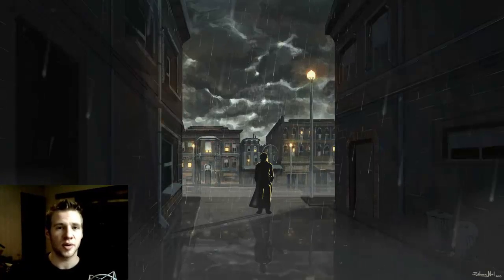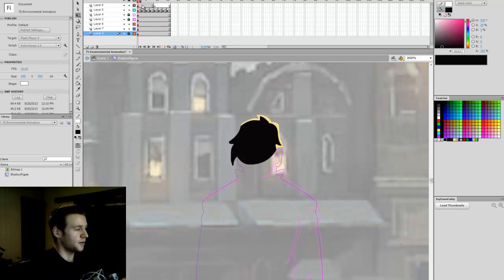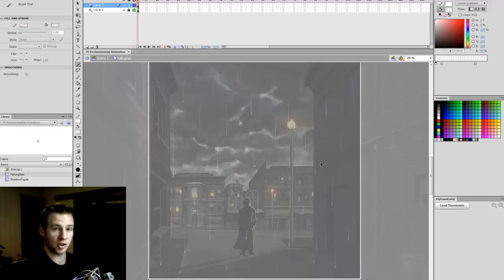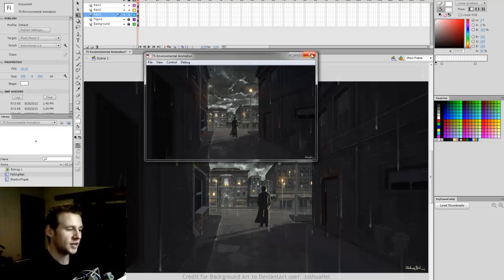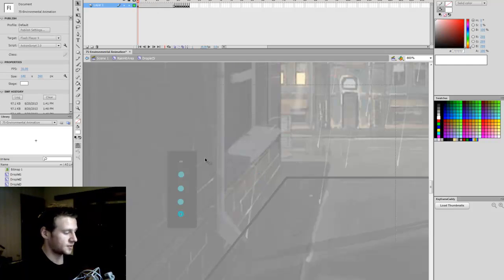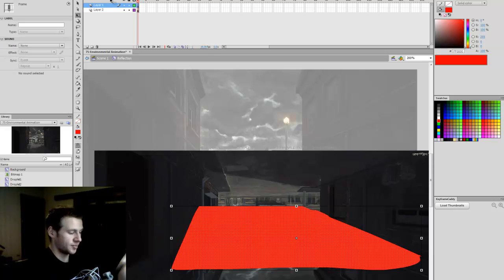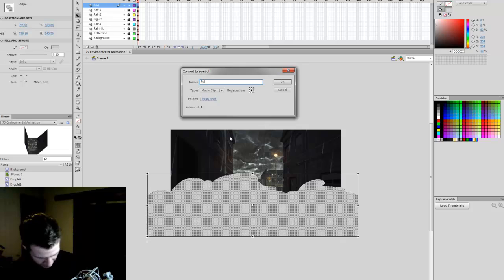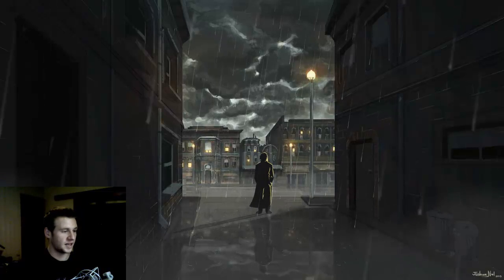Environment Animation Tutorial (Rain/Wind/Fog) in Flash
Relevant links:
Creator Resources on Newgrounds